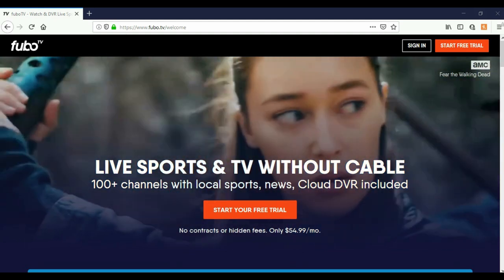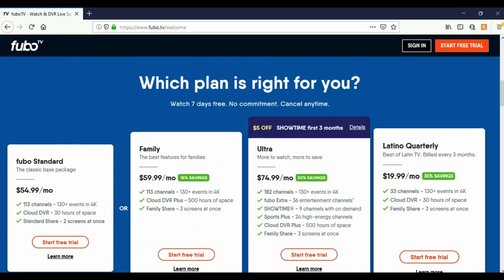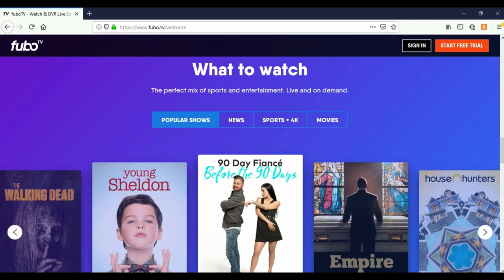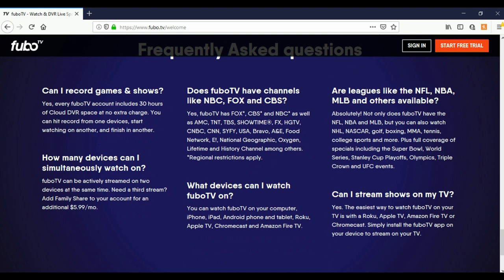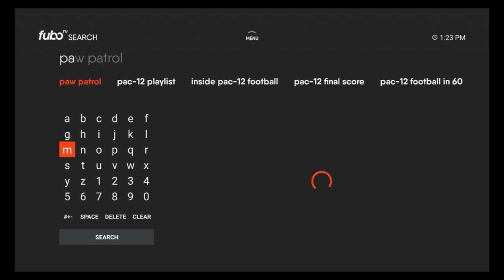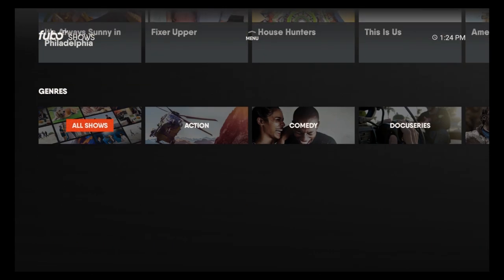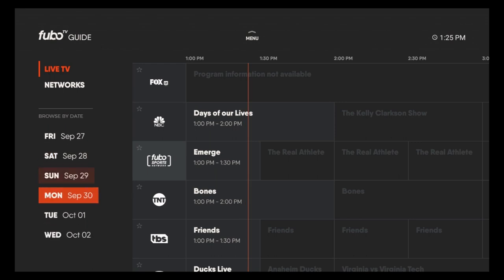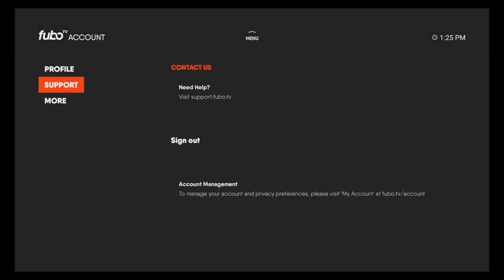$54.99 FUBO LIVE TV + APP OVERVIEW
AMAZON FIRE STICK
ROKU EXPRESS
50 Inch Sharp Roku TV

Quick overview of FUBO TV , all you need is an Internet connection cellphone or a smart device and you can be watching live TV at a good price.